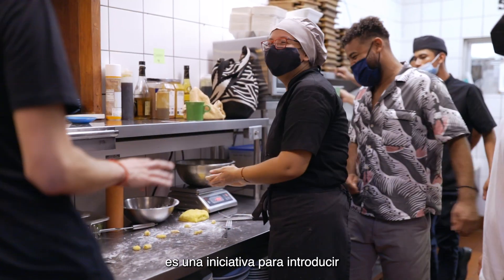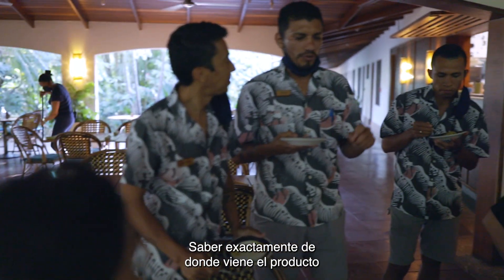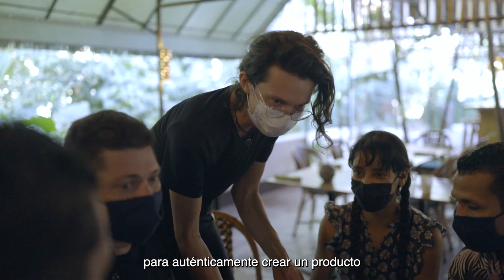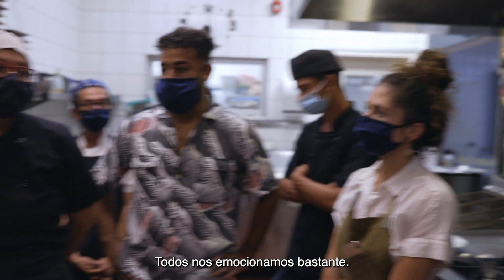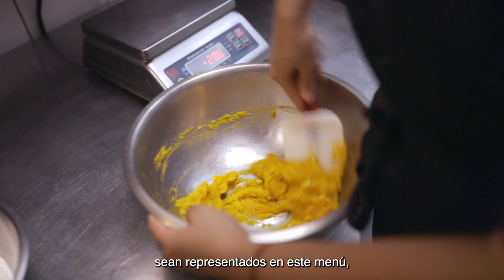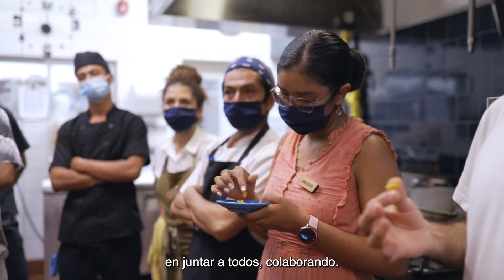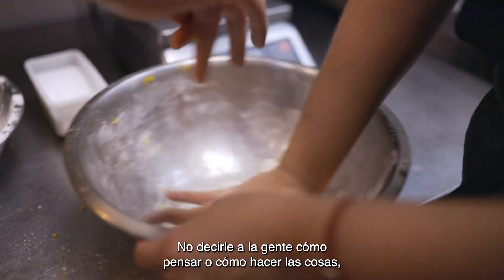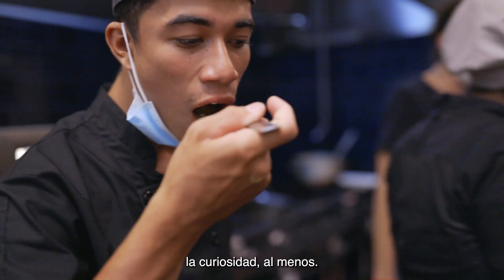Food and Farm Lab Series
This year we started an initiative that brings together the whole food and beverage team to learn about and experiment with seasonal ingredients we may not be familiar with, or use that often. We discover more about where they are from and how they’re grown, what kind of properties they have, and how we can get creative with using them in our dishes. It’s a fun way to bring the traditional wisdom, experience and passion of all our team members to the process of creating and refining our menus, and to continue evolving our ideas about procurement, zero waste, nutrition, and flavors.